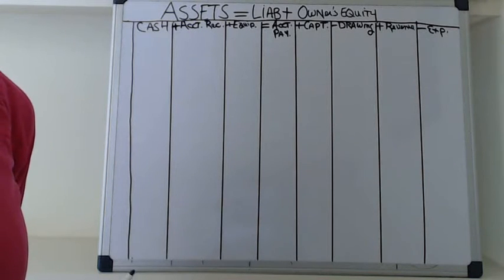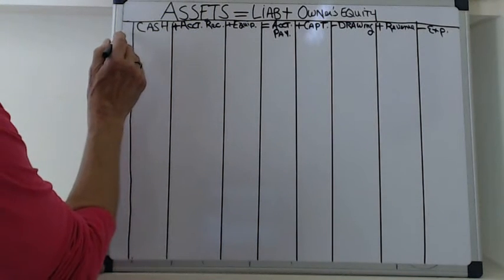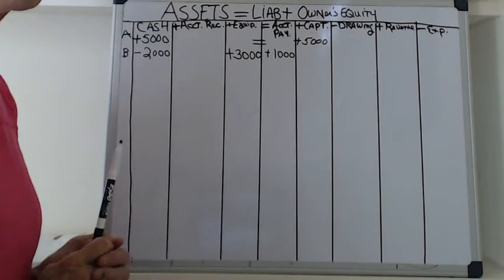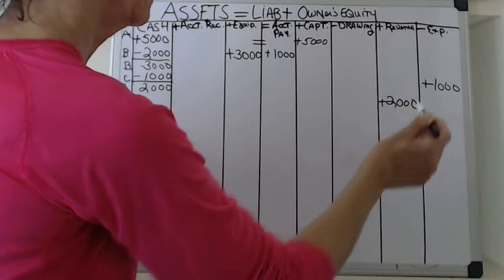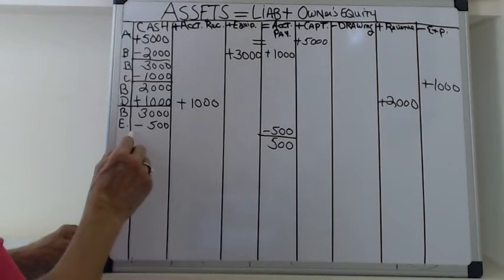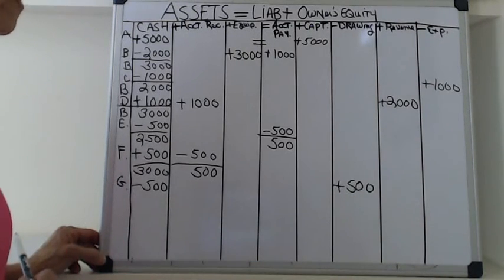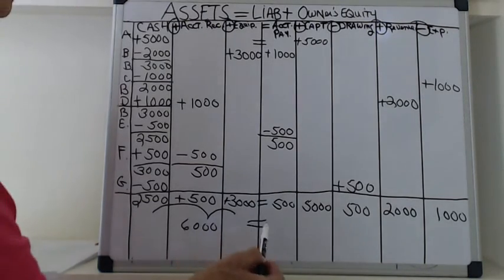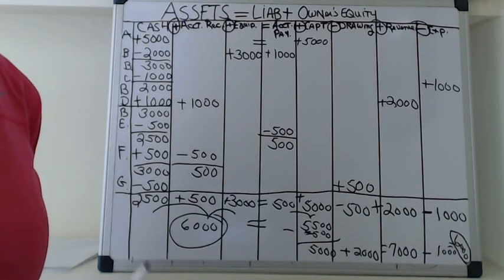chap. 2 video on transaction worksheet